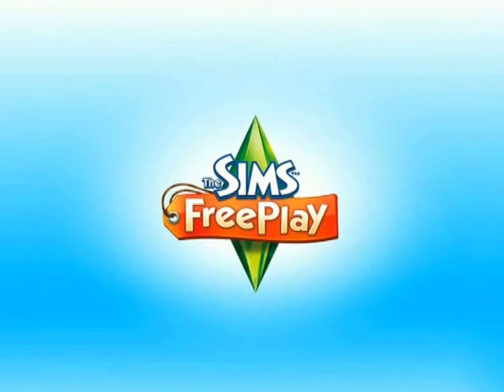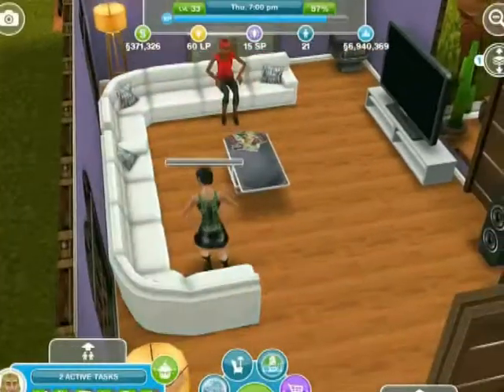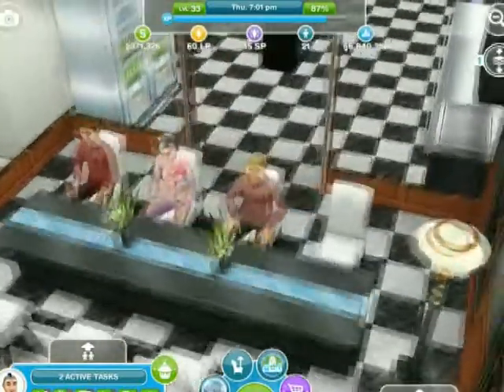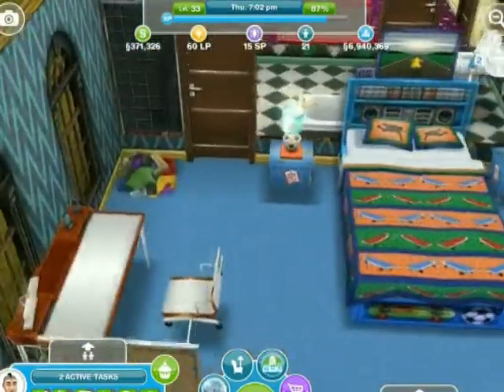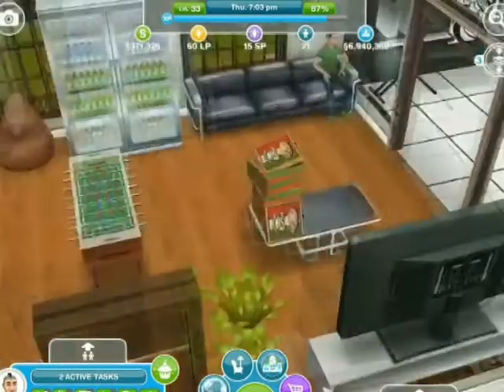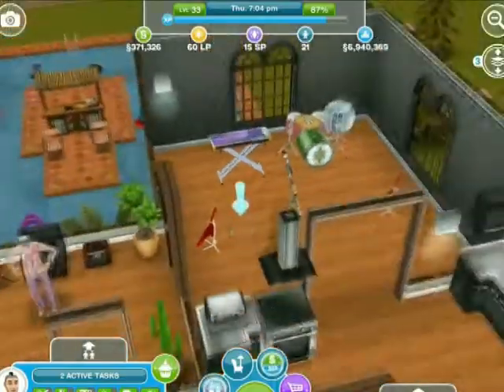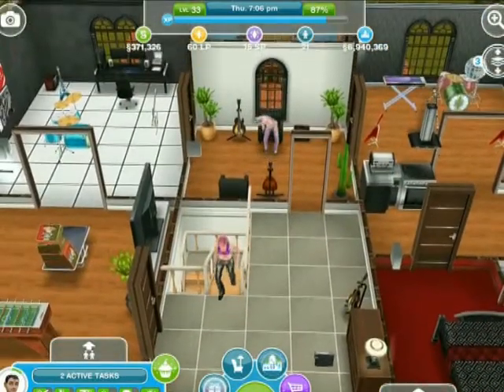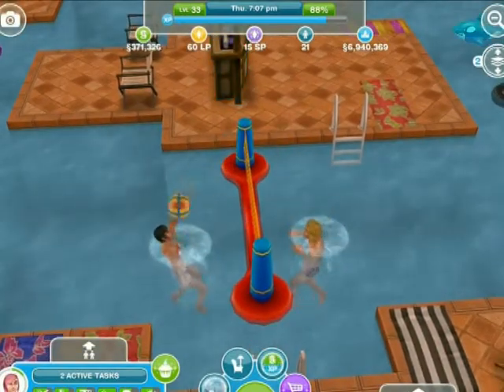SIMS FREEPLAY TEEN MANSION